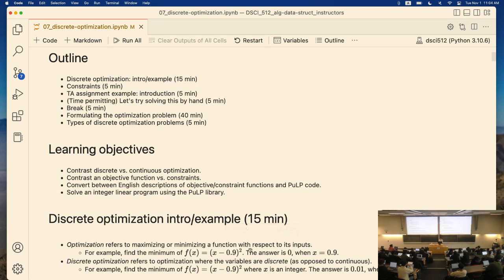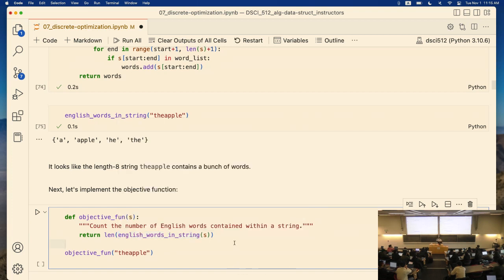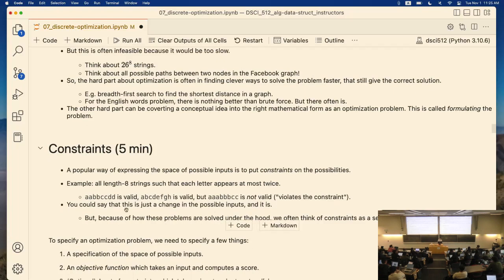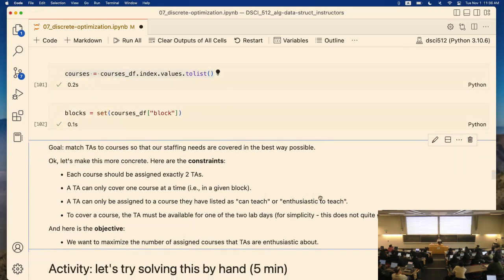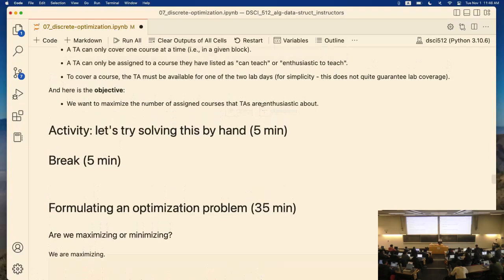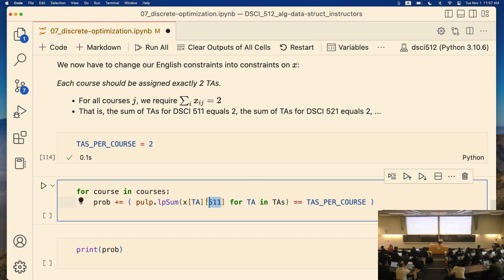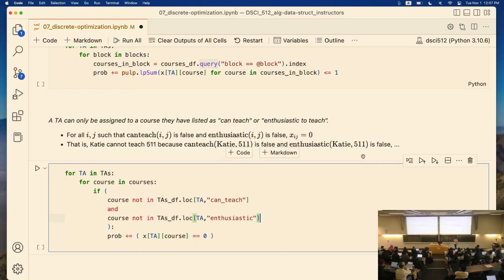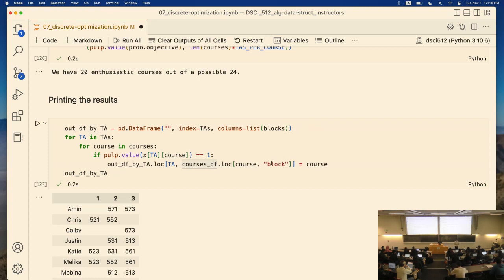Lecture 7 | DSCI 512 - Algorithms & Data Structures